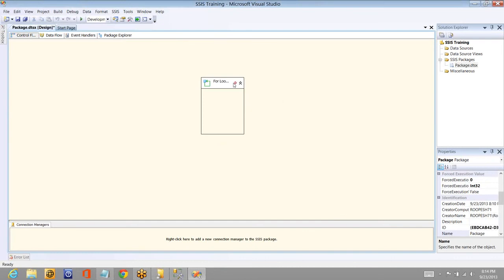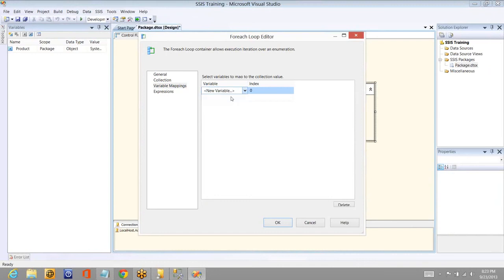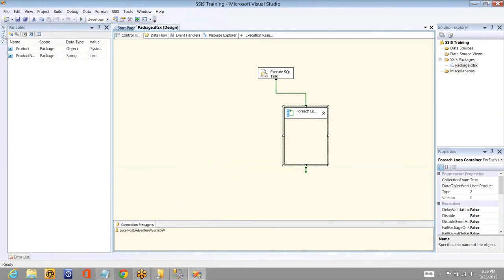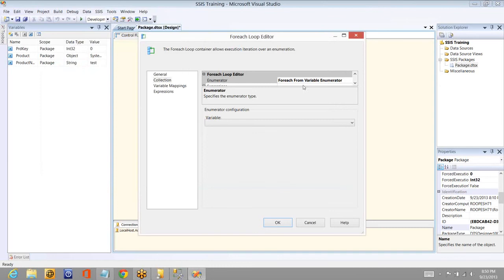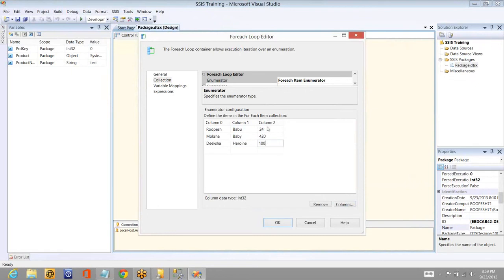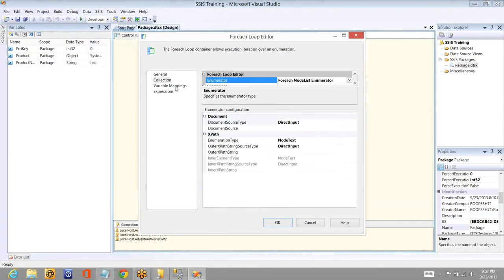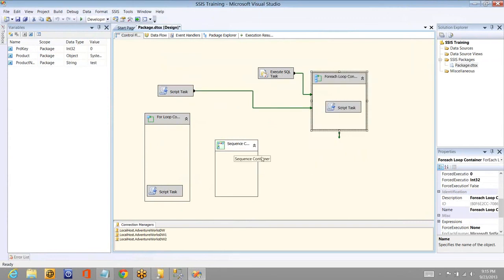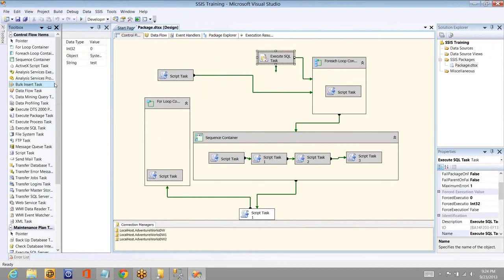SSIS Training Part 5